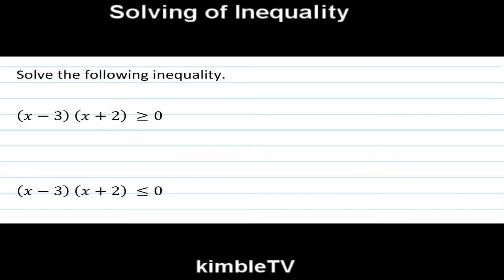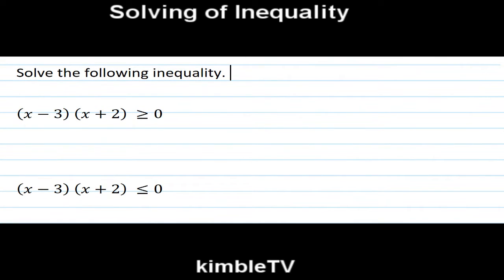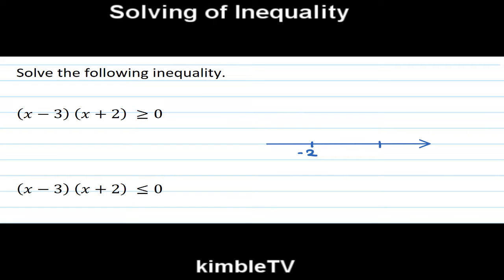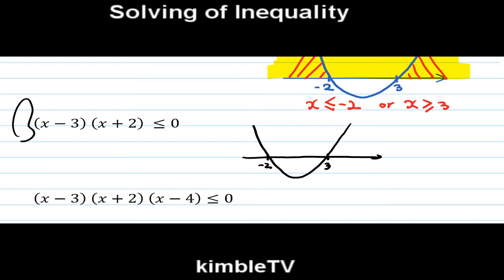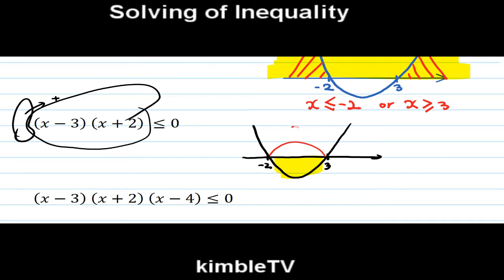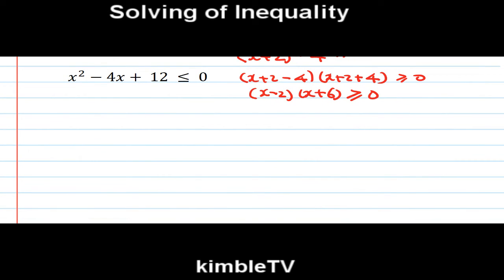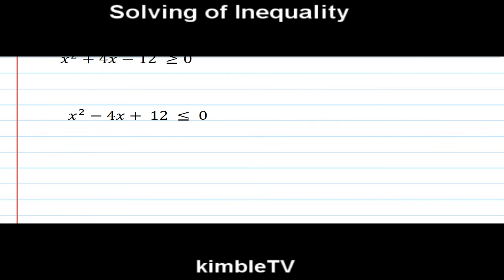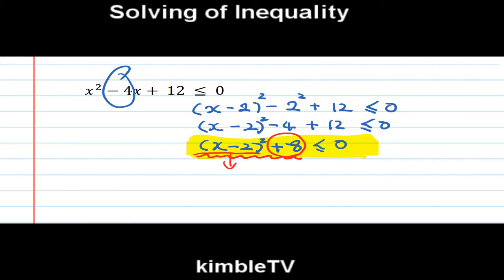Solving Inequality 1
This video shows how to solve inequality.